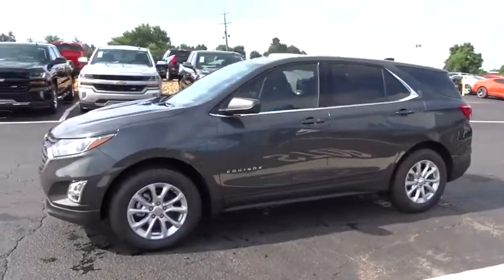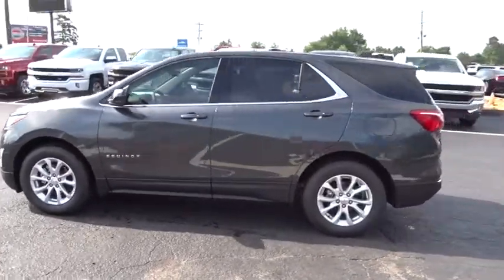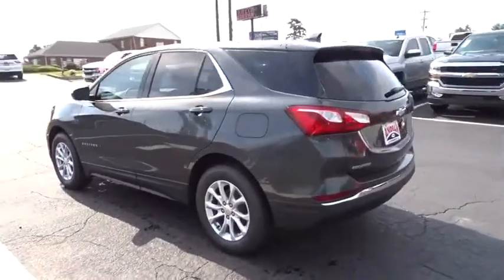2018 Chevrolet Equinox Cumming, Alpharetta, Canton, Dawsonville, Johns Creek, GA 181063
Nightfall Gray Metallic New 2018 Chevrolet Equinox available in Cumming, Georgia at Andean Chevrolet. Servicing the Alpharetta, Canton, Dawsonville, Johns Creek, GA area.

Andean Chevrolet
527 Atlanta Rd

Priced below KBB Fair Purchase Price! Gray Metallic 2018 Chevrolet Equinox LT 1LT FWD 6-Speed Automatic 1.5L DOHC32/26 Highway/City MPG